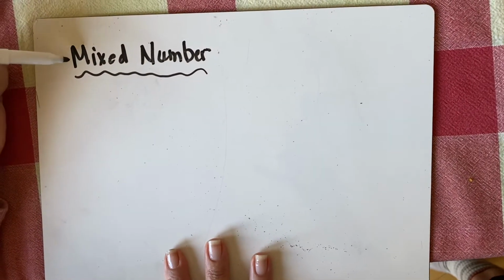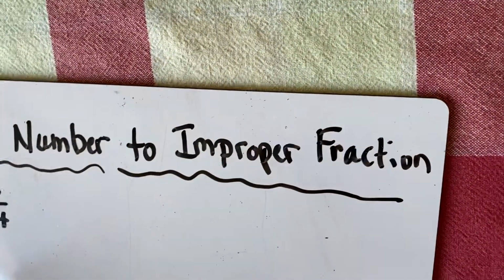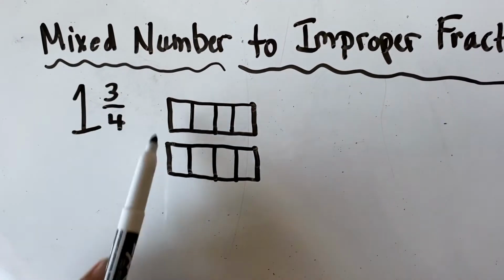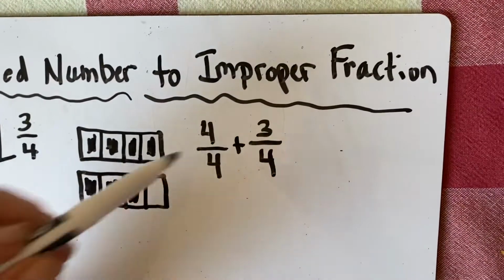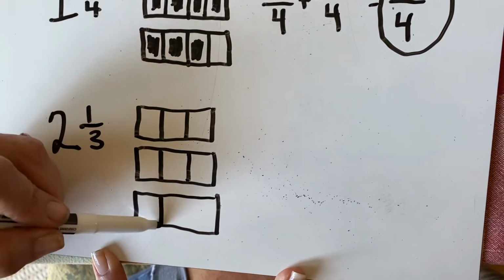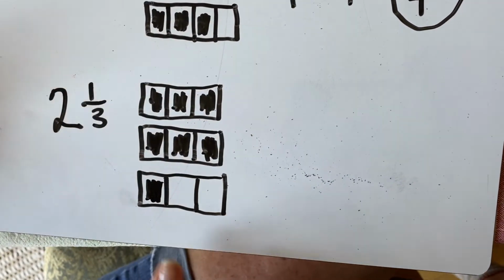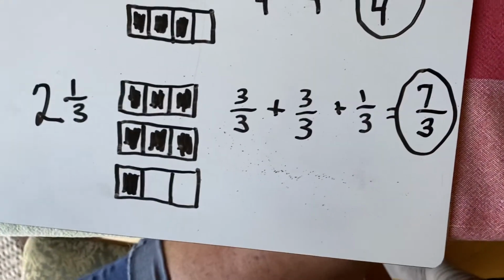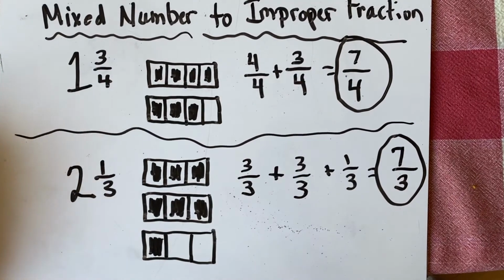Mixed number to improper fraction